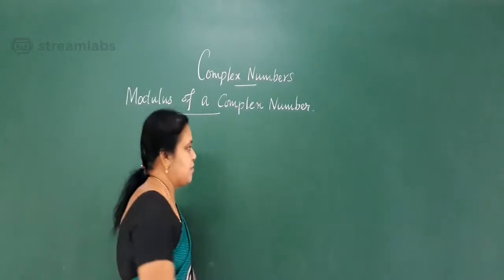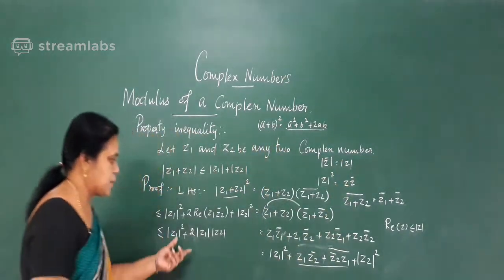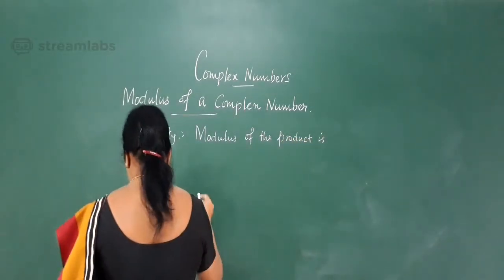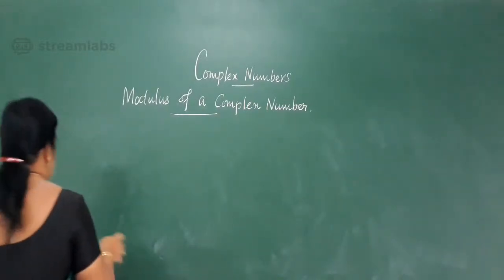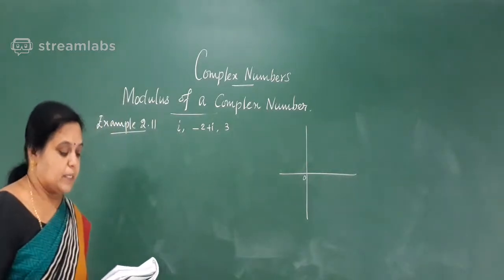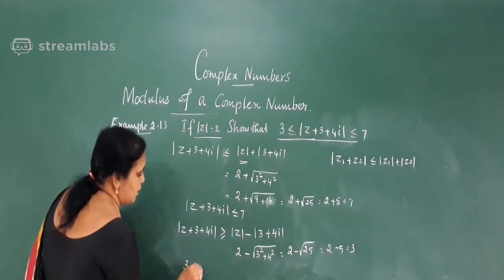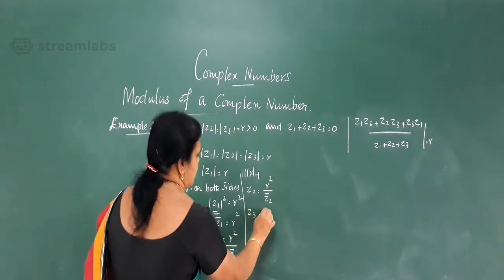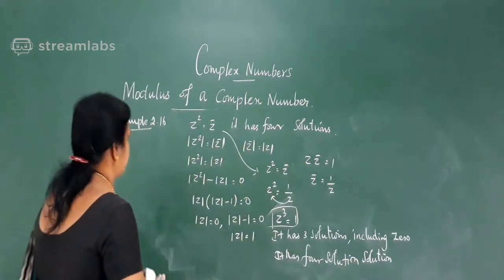TN NEW Syllabus Class 12 | Complex Number | Example 2.9 - 2.17 | Unit 2 | சிக்கல எண்கள்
online class
12thMaths Complex NumberChapter#சிக்கலஎண்கள்

If you have any doubt for to get clarification follow me through whatsapp

2.1 Introduction to Complex Numbers
2.2 Complex Numbers
2.3 Basic Algebraic Properties of Complex Numbers
2.4 Conjugate of a Complex Numbers
2.5 Modulus of a Complex Numbers
2.6 Geometry and Locus of Complex Numbers
2.7 Polar and Euler form of a complex Numbers
2.8 De Moivre's Theorm and Its Application

Online Class for 12th students
Complex numbers - Modulus  of a complex number - Properties of modulus of a complex number   -Triangle inequality - Square roots of  complex number property - Example  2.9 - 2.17 - TN Board - Unit - 2 - +2 Maths